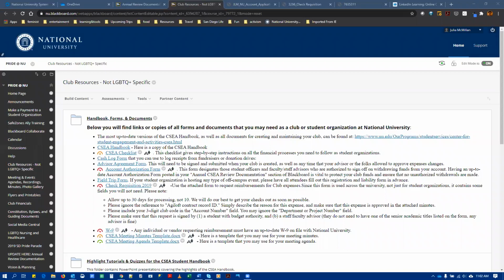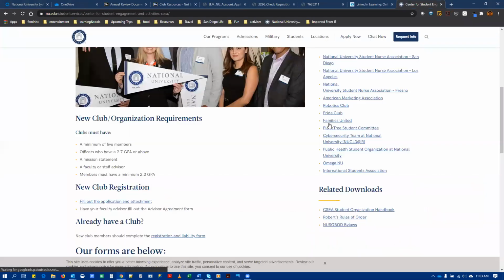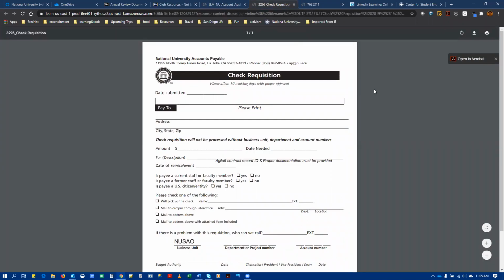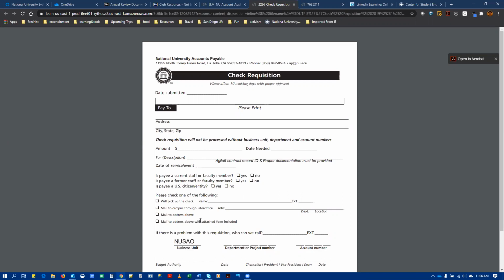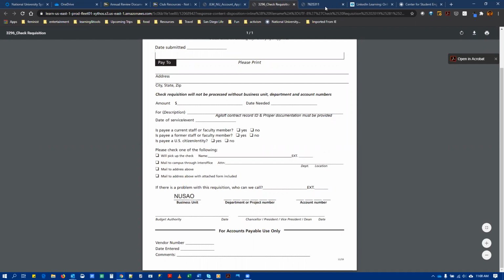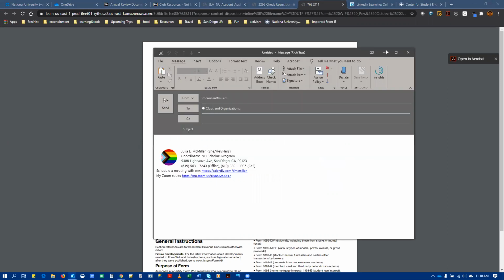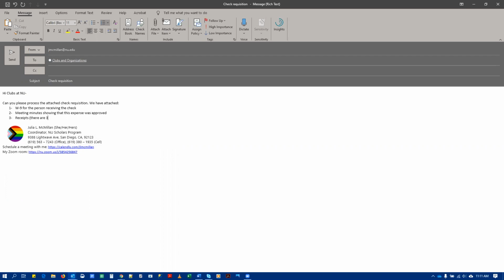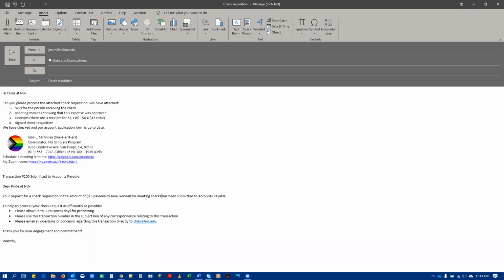Clubs at NU Check Requisition Tutorial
This 12-minute tutorial covers the complete process of submitting a check requisition (request to remove funds from your account) for a registered student organization National University.
01:13 Club Resources folder in Blackboard
01:52 Account Application and Agreement Form
03:03 Check Requisition Form
06:26 W-9
07:12 Receipts
07:35 Meeting Minutes